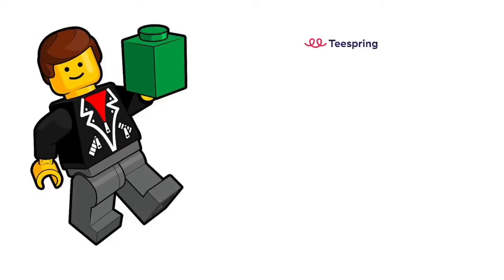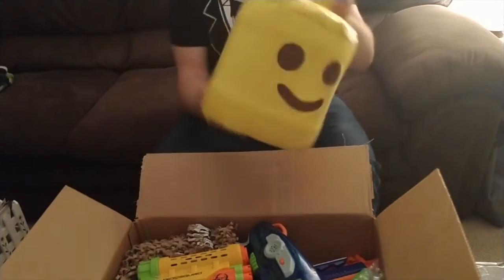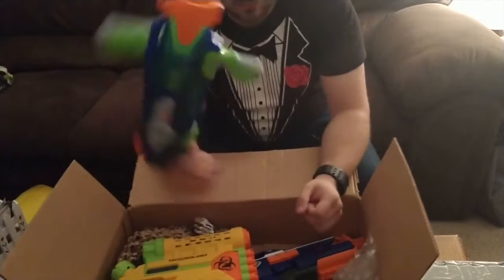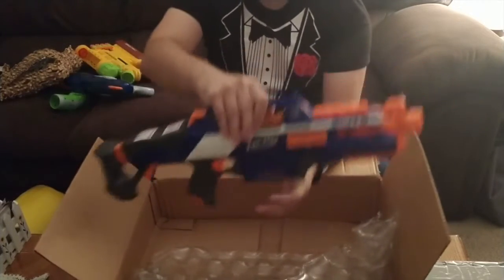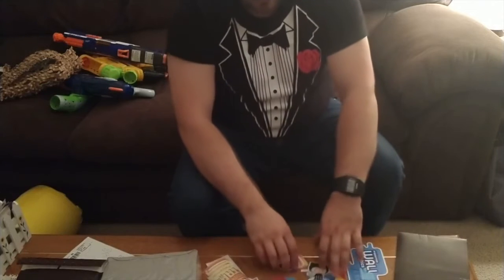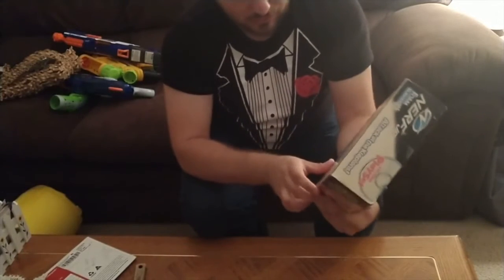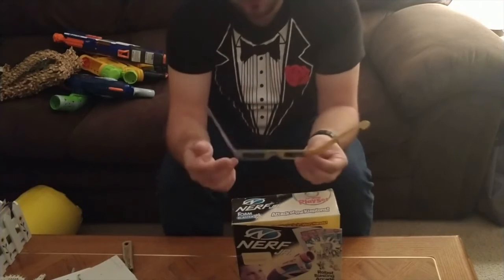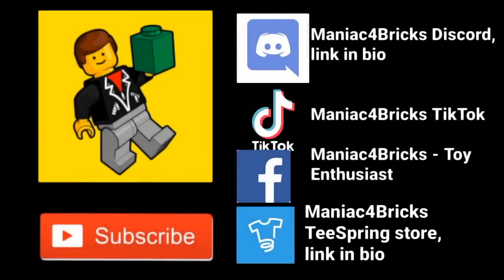KILLER Good Deals on These Hauls!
📹 Flickr: Joseph Meluso (maniac4bricks)
🎨 deviantart: maniac4bricks

📊 brickset: maniac4bricks